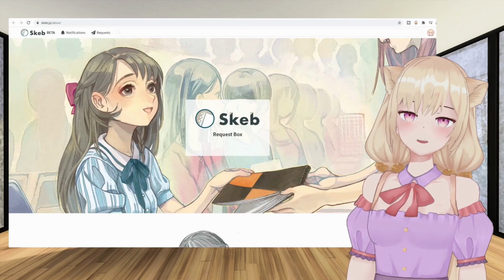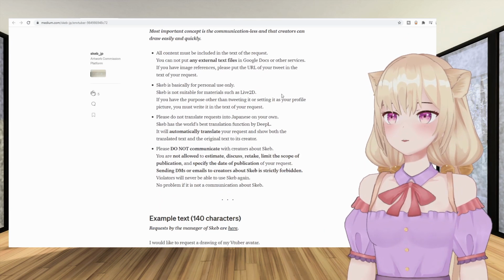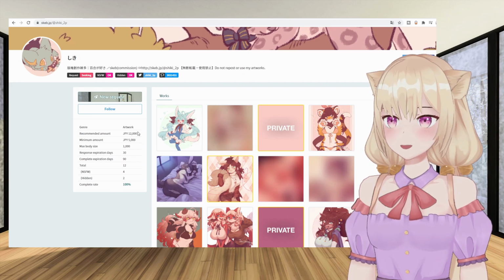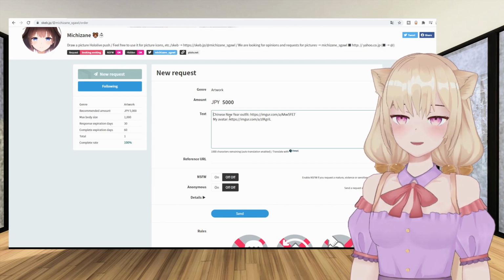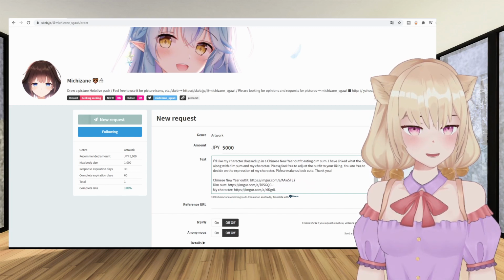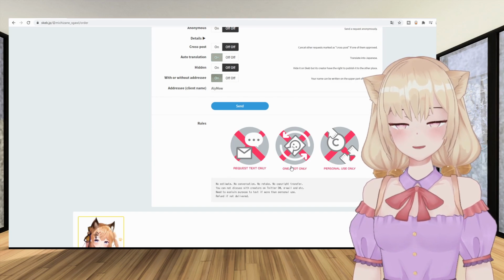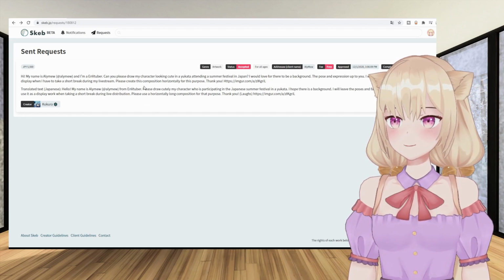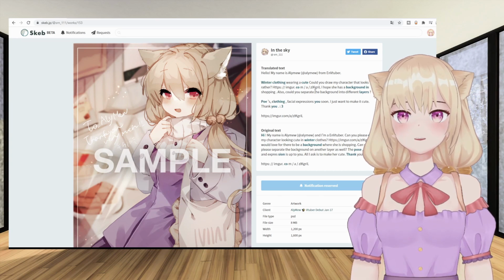How to Skeb Tutorial - Get Art Commissions From Japanese artists!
I figured that some of you guys might want a tutorial or guide for Skeb to commission artwork for.

PC Build
▻ASUS GeForce RTX 2070
▻ASUS Prime Z390-A Motherboard
▻Intel Core i7-9700K
▻Samsung 1TB - M.2 NVMe
▻Corsair 32GB DDR4
▻Samsung 500GB SSD
▻Acer KG241Q Monitor
▻Logitech C922 Webcam
▻Audio-Technica ATR 2100 USB Mic
▻Astro A50 Wireless Headset
▻Fractal PC Case
▻Elgato Capture HD60 S
▻Elgato Green Screen